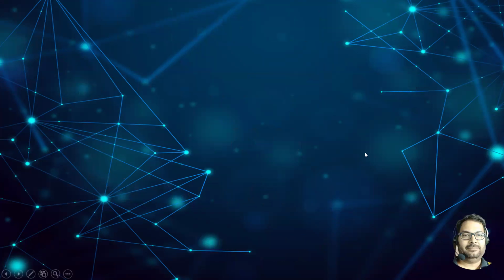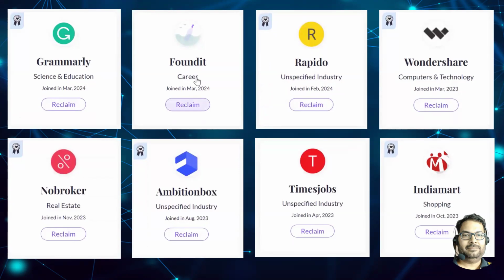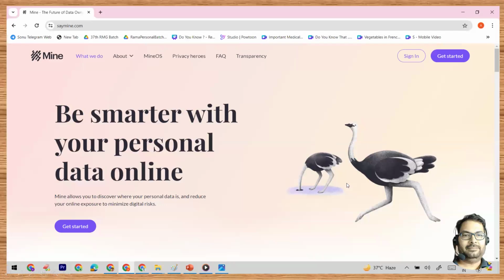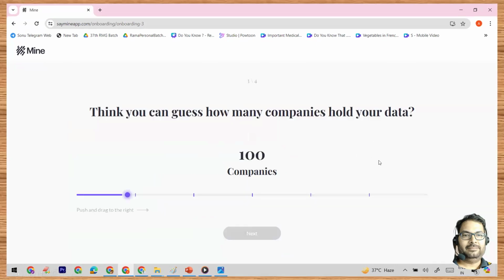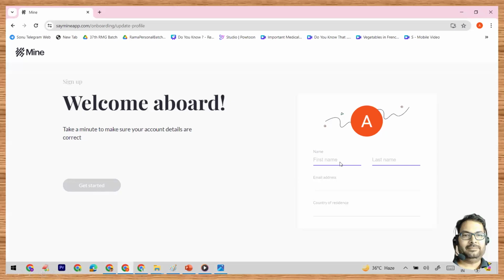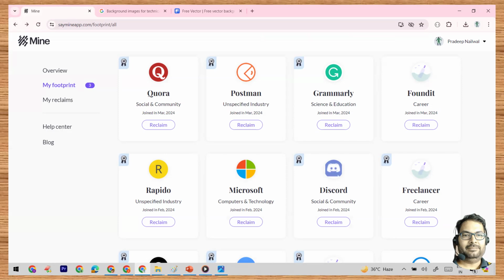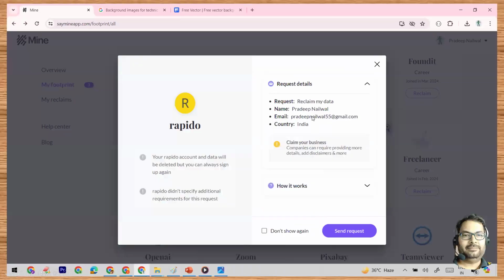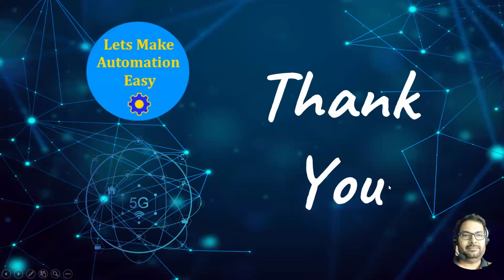How to delete your personal data from websites